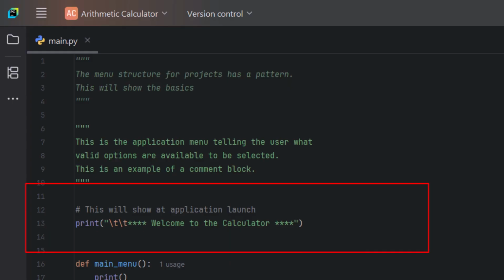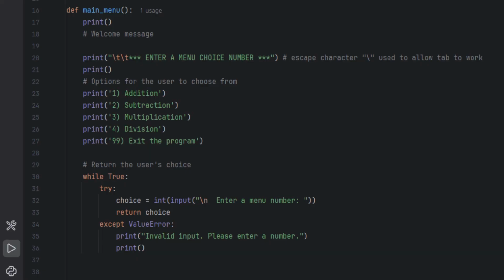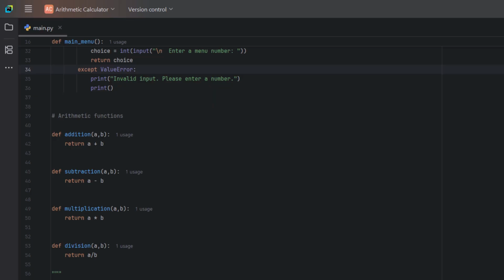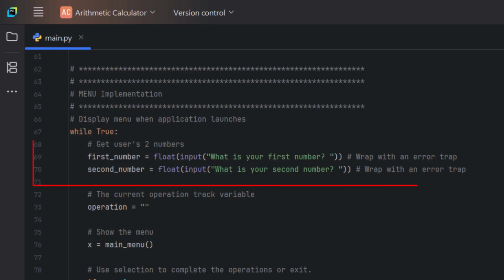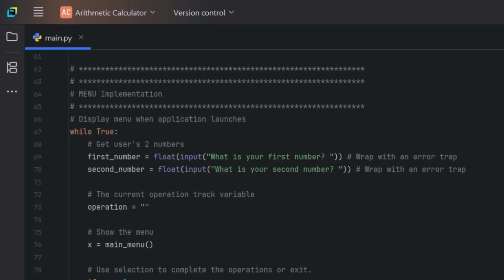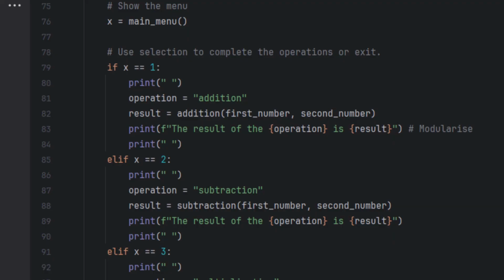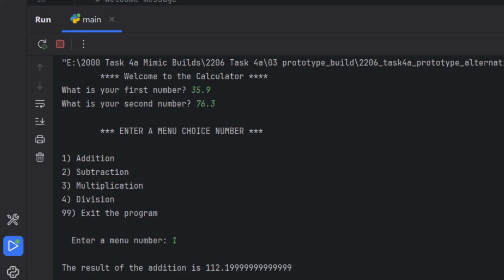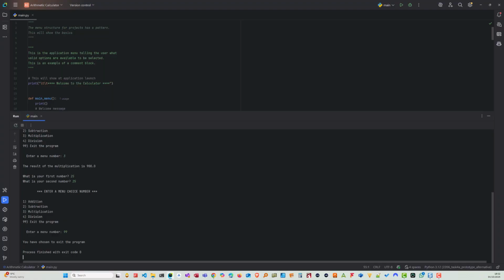Set Project Menus Arithmetic Calculator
Explanation of the menu system used in the Pearson T-Level projects